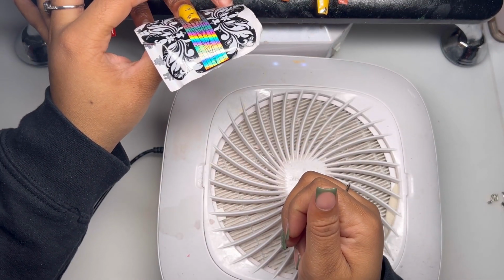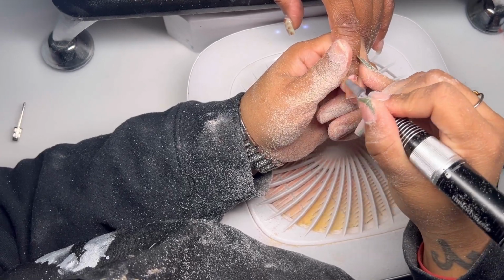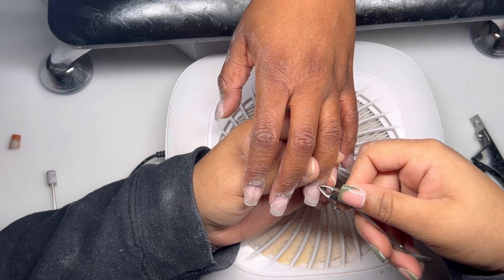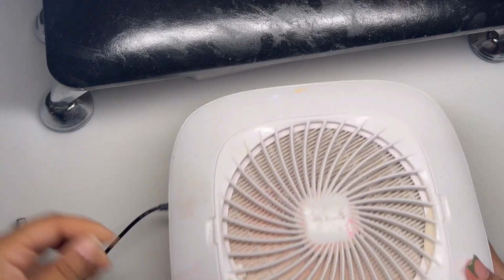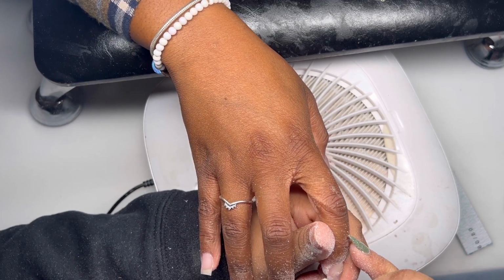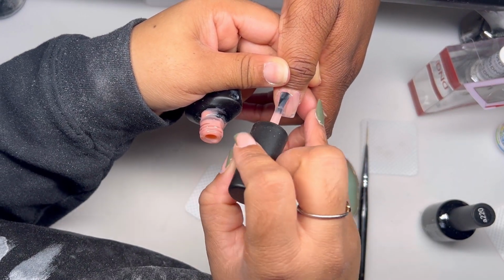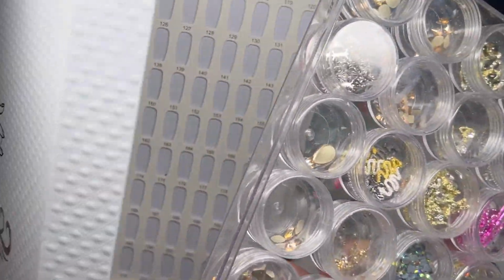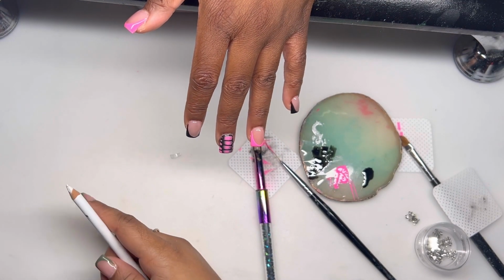From Long To Short | Acrylic Fill & Cut Down | RebalancIng Nails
Watch me take my client from long nails to short, but still fashionable short nails! No soak off required.

. MAIN PRODUCTS .

Pana 150 Grit Sanding Bands

Winstonia Striping Nail Art Brushes

Makartt Rechargable Gel Lamp

SOCIALS.

@ TouchedByTrea

@ Yogirlgorgeous7
Intro music
9:30